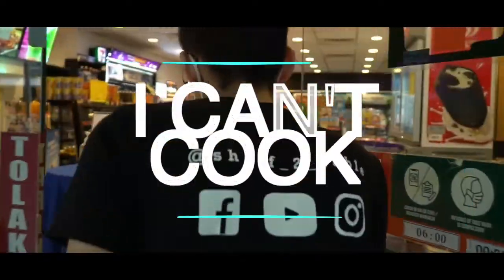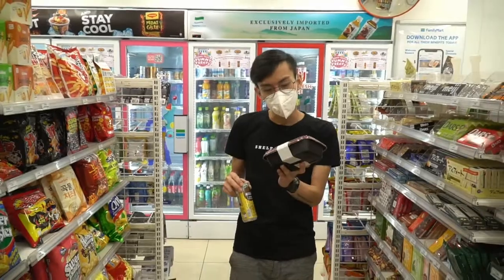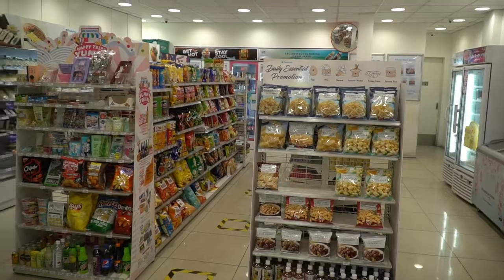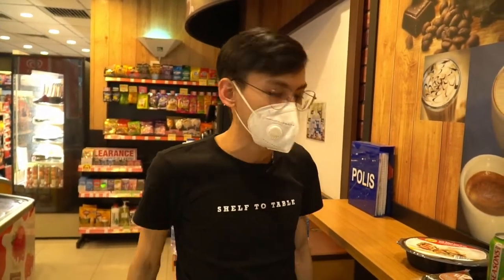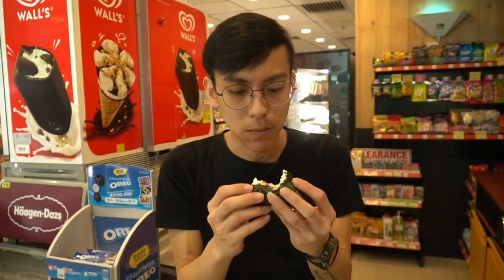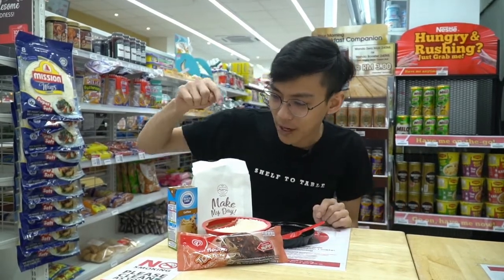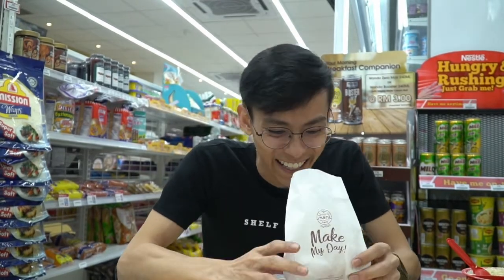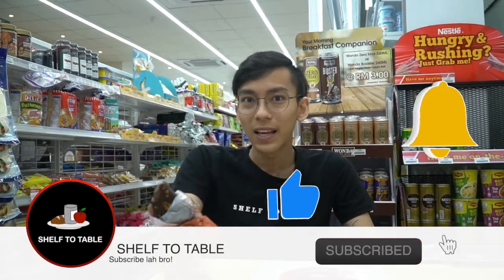Ep6: Convenience Store (ft. 7-Eleven, MyNews, Family Mart)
Hey everyone, today we do something a little different. Join us on our journey to 3 different convenience stores as we try out their frozen food and other stuff. To make it fair, we have the same budget for each store visited.